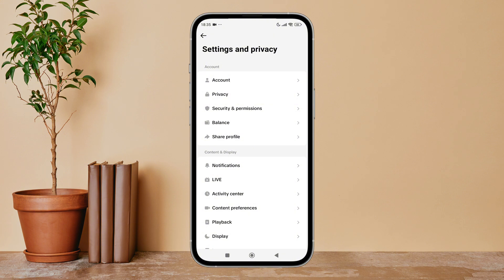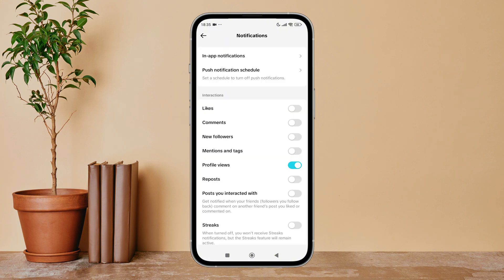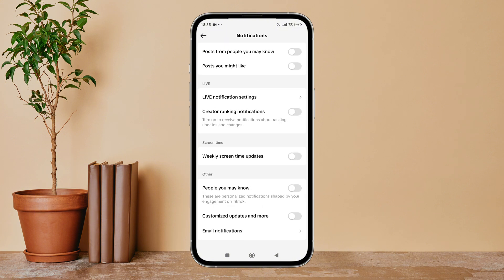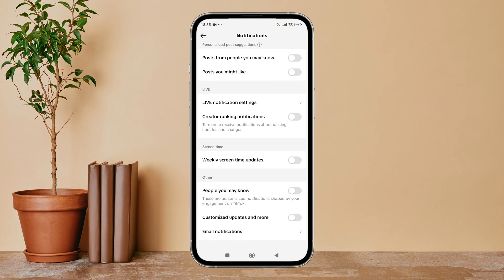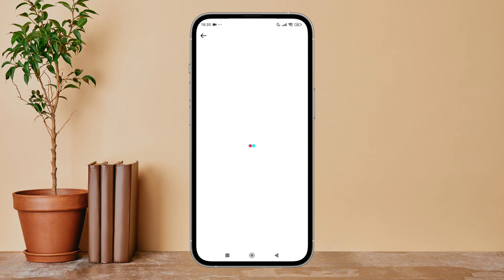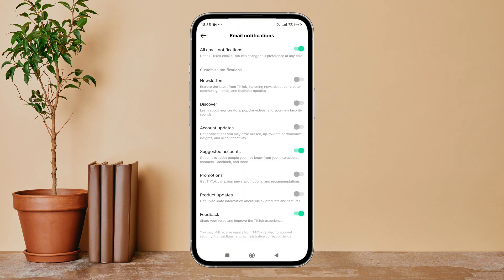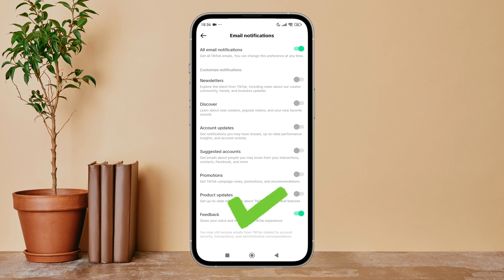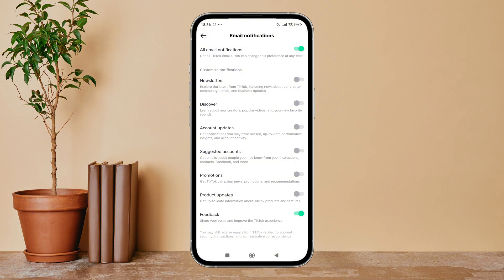Disable Suggested Accounts On Tiktok. |Complete Step by Step Guide. |Technologyglance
Want to take control of your TikTok feed by disabling suggested accounts? In this tutorial, we’ll show you how to turn off suggested account notifications and recommendations, allowing you to enjoy a more personalized TikTok experience. By following our step-by-step guide, you can stop TikTok from recommending accounts to you, making your browsing experience cleaner and more focused. Watch now to learn how to disable suggested accounts on TikTok and tailor your social media experience!